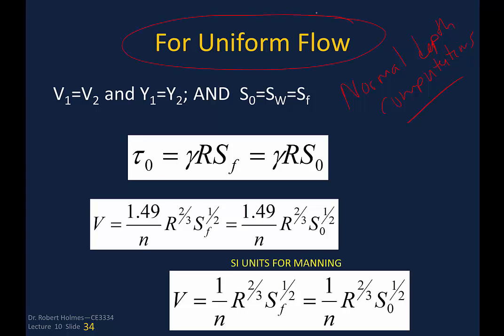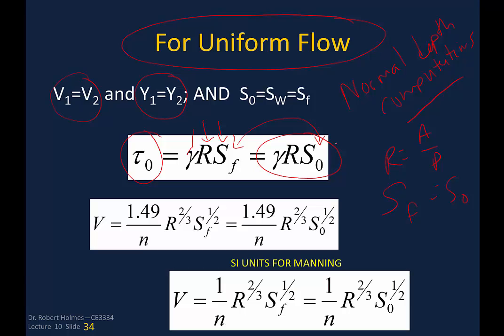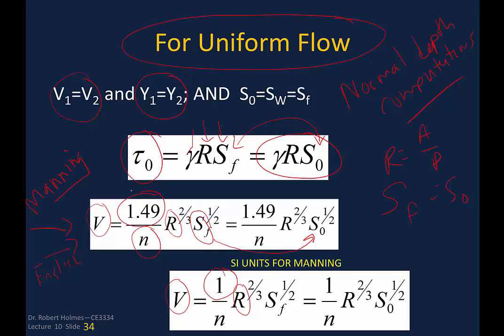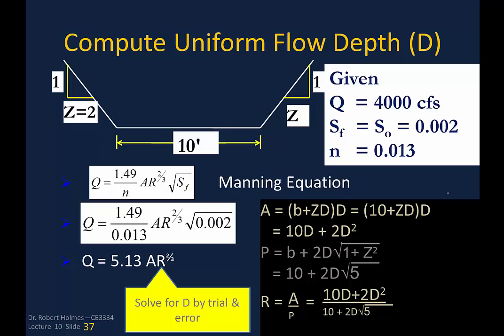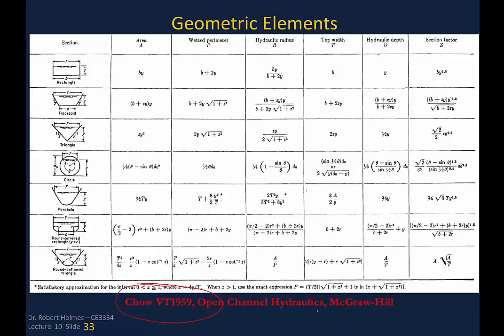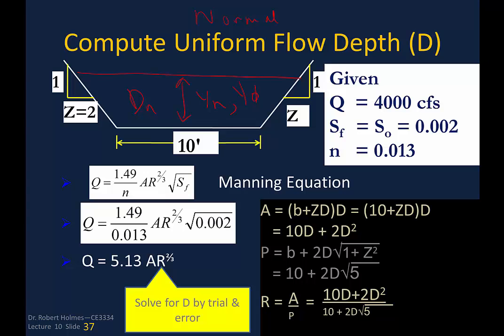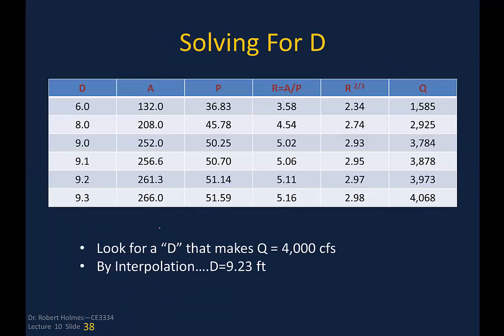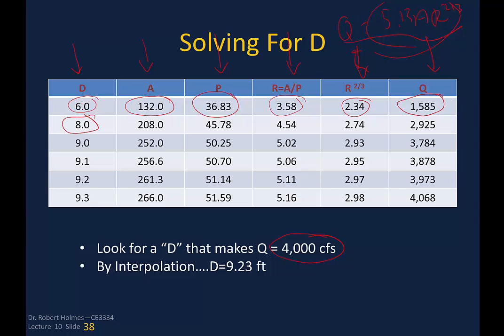Normal Depth Computation